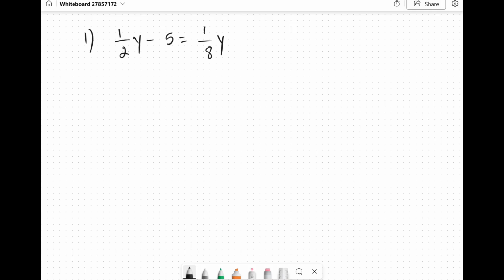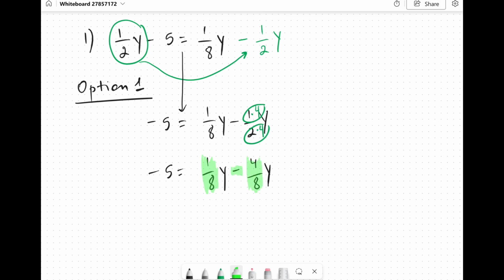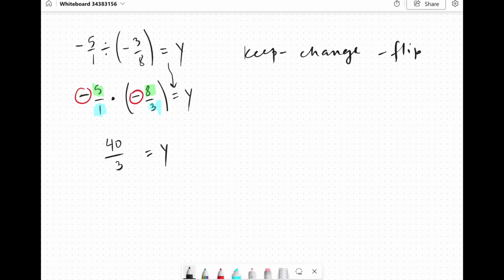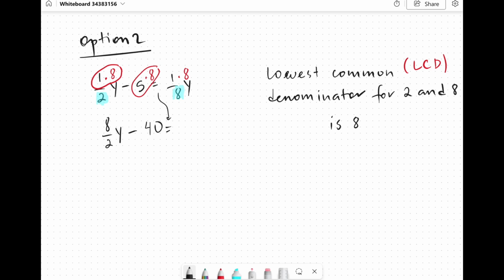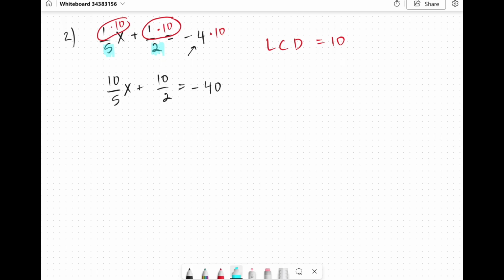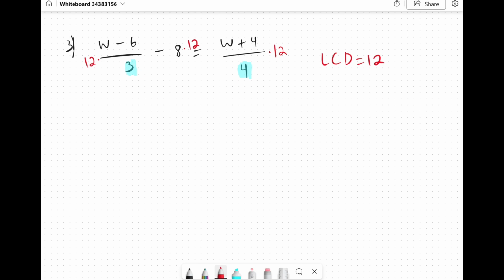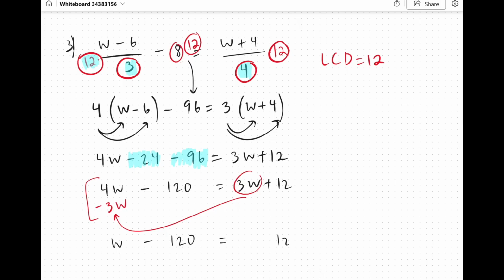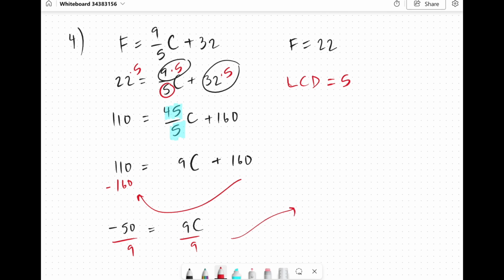Linear Equations with Fractions